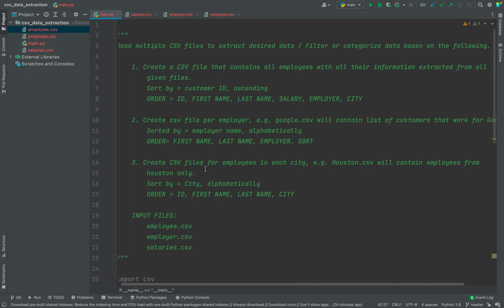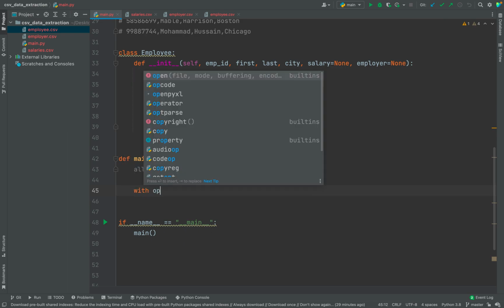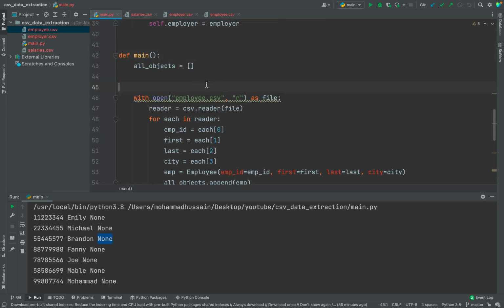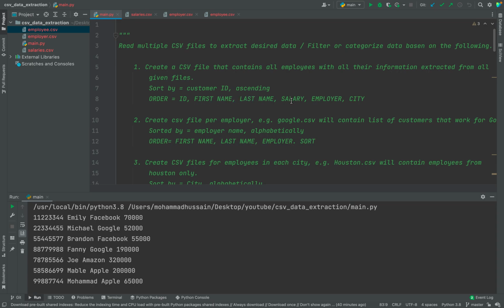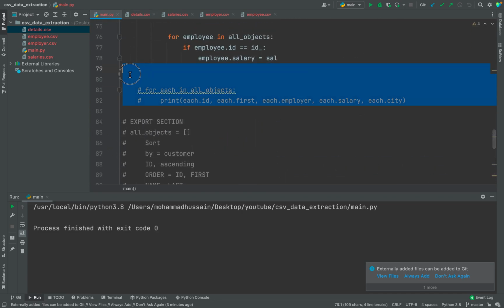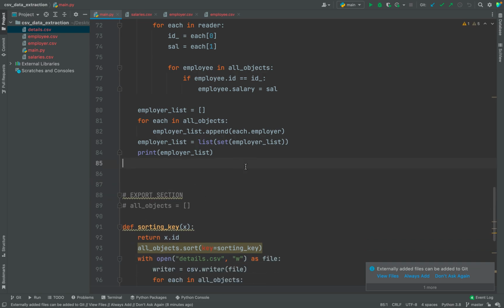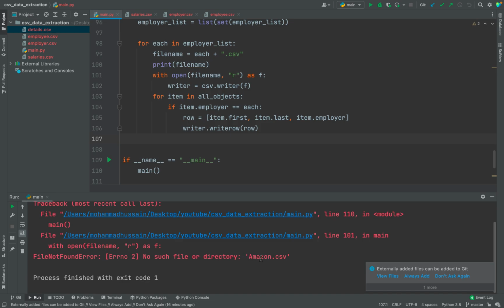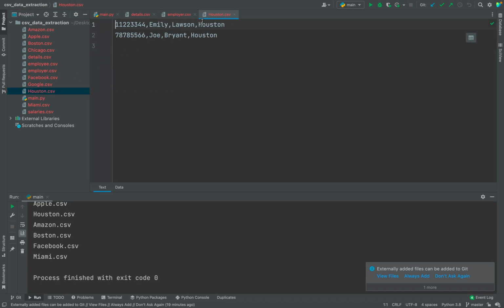Extract Data From Multiple Files | Python CSV File Handling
This tutorial shows how to read data from multiple csv files and create or write to new files based on requirement.